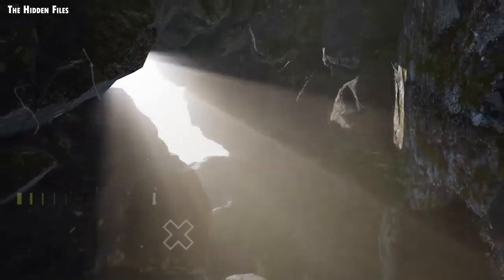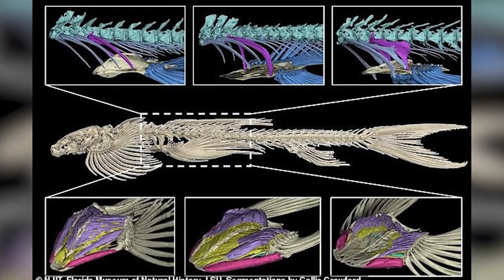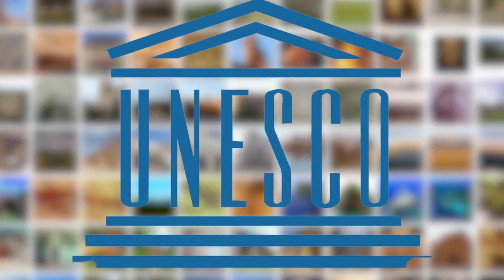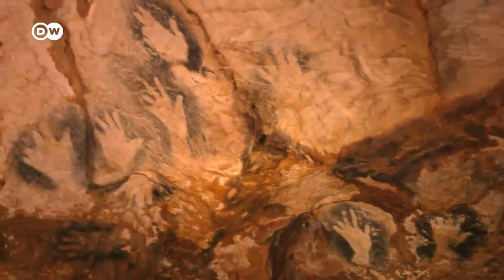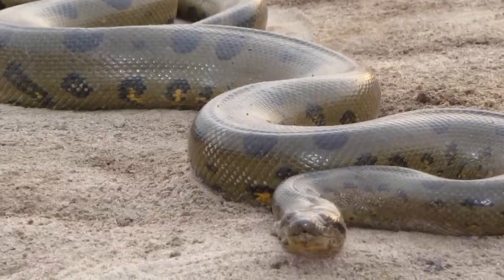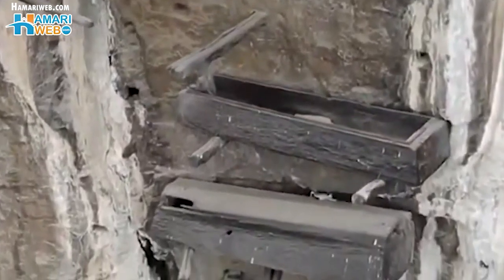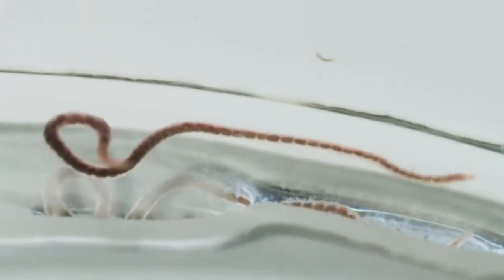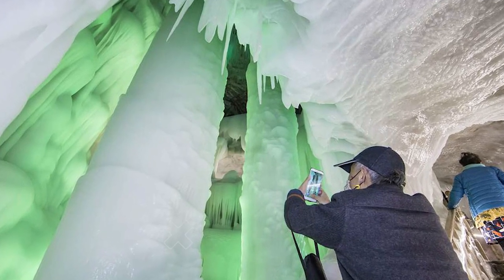Scientists Discover a 3 Million Year Old Cave and Find Something Incredible Inside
Caves have fascinated and impressed people since humans could be interested and amazed, and it's easy to understand why. Caves are the dictionary definition of mystery beauty, fascinating underground realms that live apart from the mucky tinkering of human desire.